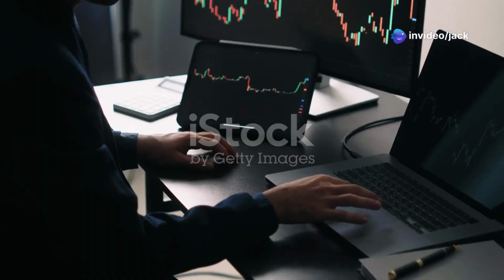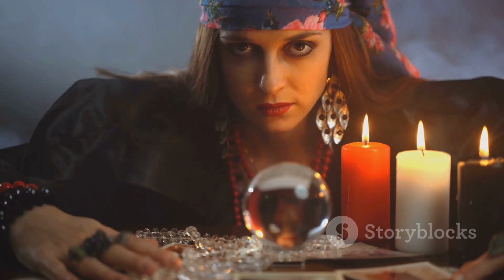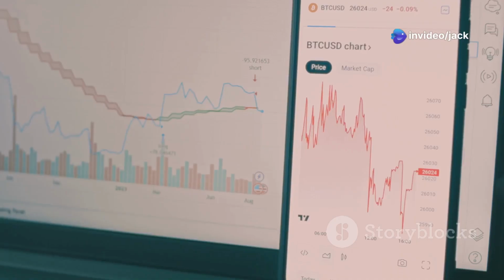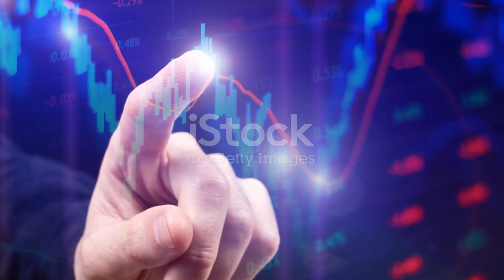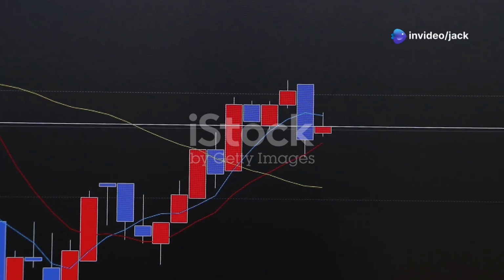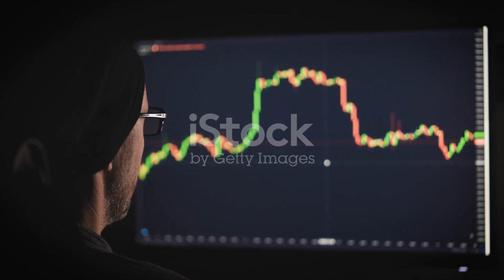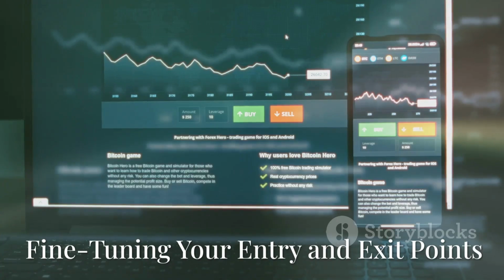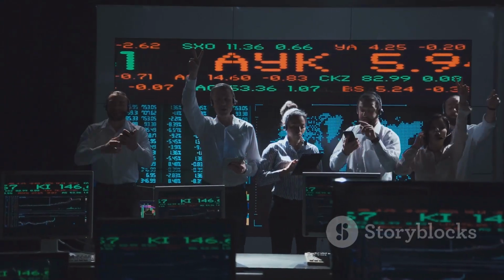Top Trading Indicators for Beginners: Master the Market!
Unlock the secrets to successful trading with our latest video, "Top Trading Indicators for Beginners: Master the Market!" 📈 Dive into essential tools like RSI, MACD, Moving Averages, and Bollinger Bands, specifically designed for beginners eager to enhance their trading skills. Discover how to effectively use these indicators across stocks, forex, and crypto to spot trends, pinpoint entry points, and recognize reversals. Whether you're just starting out or looking to refine your trading strategy, this video is your gateway to trading with confidence! 💰🔥